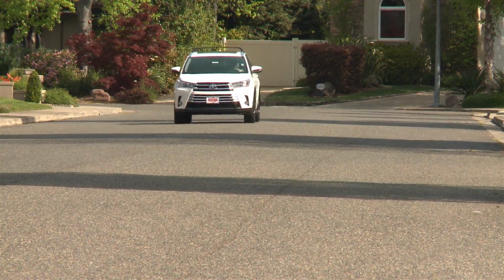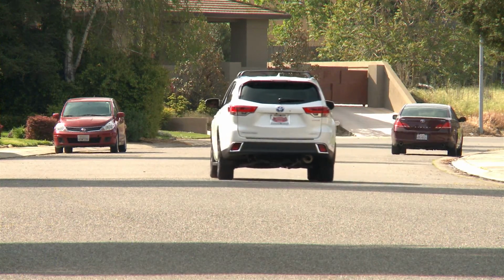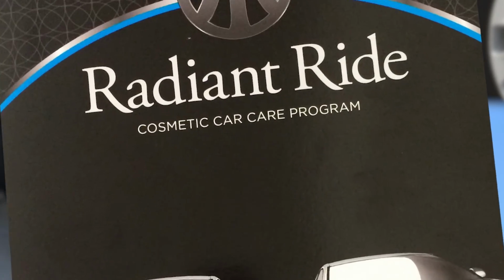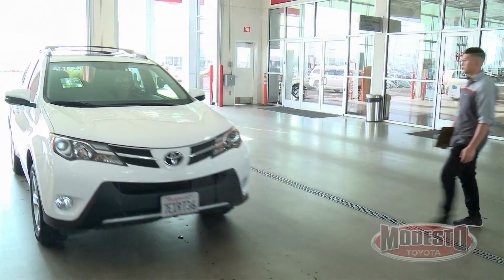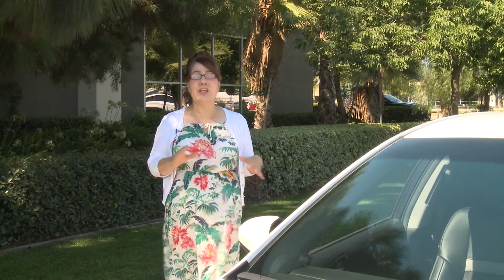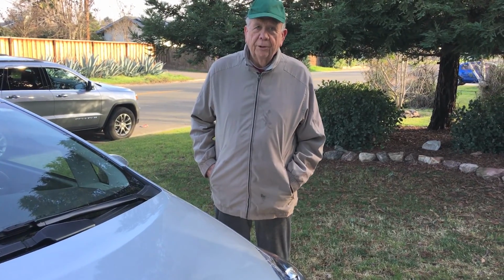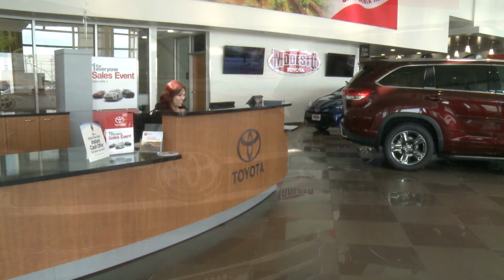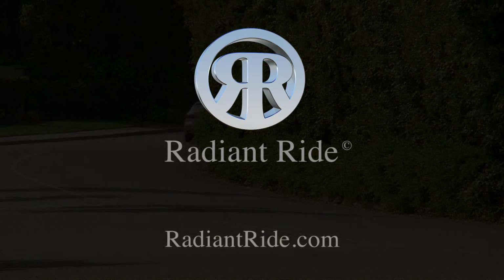Customer Testimonials Modesto Toyota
Customers enjoy the convenience of Radiant Ride service. Modesto Toyota delivers a one-stop destination for routine maintenance and cosmetic repairs.